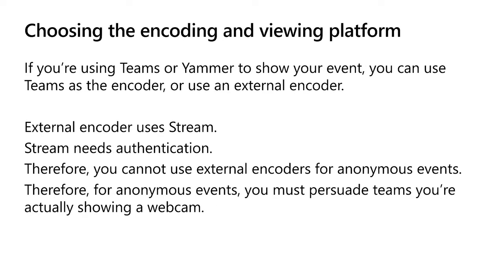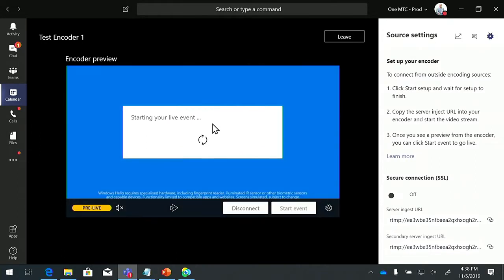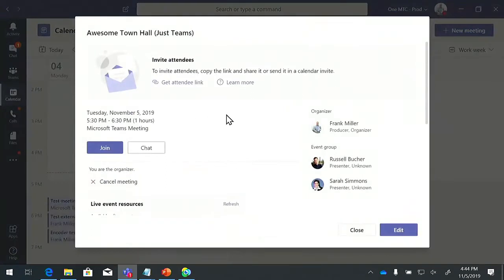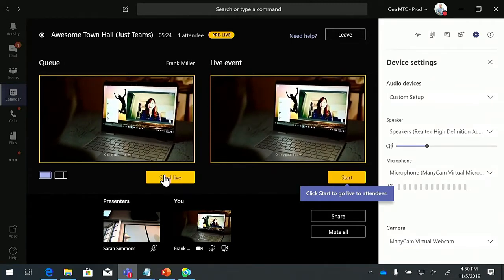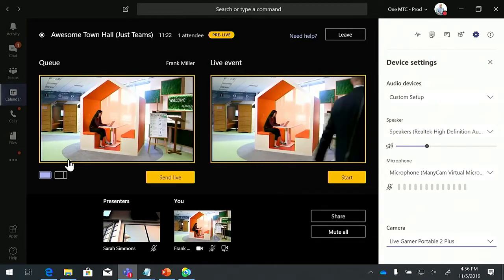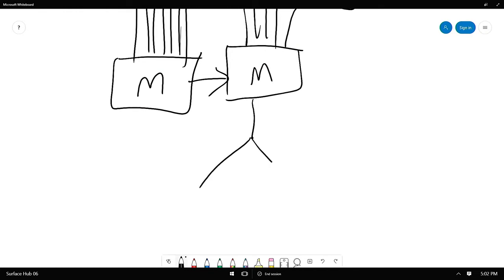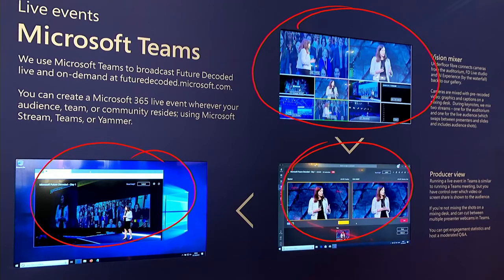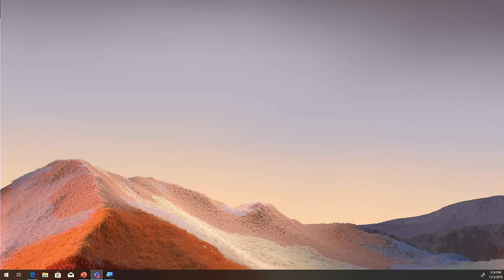Live Events for professional event producers – multi-camera; VT; auditorium scenarios | BRK3293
Integrate Microsoft 365 Live Events into your professional studio workflow.  We show how Live Events is used to deliver Microsoft Future Decoded Live – the global digital component of the 10,000 person UK event.
Are you a producer of high-impact events?  Would you like to understand how to apply the Microsoft 365 Live Events platform in Microsoft Teams, Stream and Yammer to your existing broadcast workflow?
Learn the architecture: Understand how the Microsoft 365 Live Events platform works; what the end-user and producer experiences look like; and what’s different from Skype Meeting Broadcast. Understand your options for authenticated and anonymous events, RTMP endpoints etc.
Production basics: How to schedule and run your first Live Event; monitor quality and get detailed post-event analytics.
Advanced production workflows: How to integrate Teams Live Events into your studio workflow, including use of studio cameras and pre-recorded VT (hardware and software solutions).  How to blend pre-mixed studio production with on-location feeds directly from mobile phones and tablets.  Discuss approaches for auditoriums and complex distribution.
Session is held in the immersive multi-screen Microsoft Technology Center Envisioning Center in The Hub.  Presented by the producer of Microsoft Future Decoded Live.